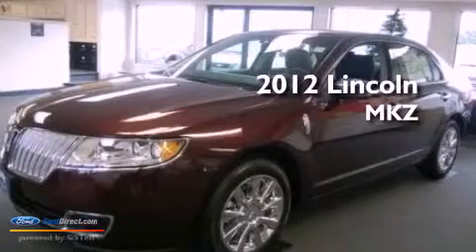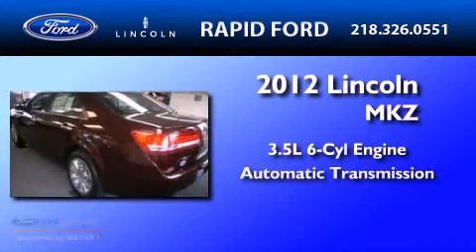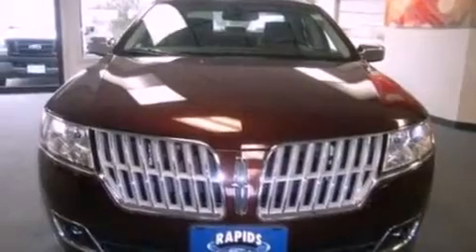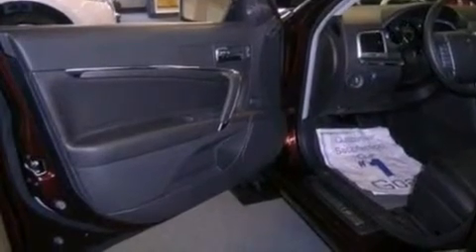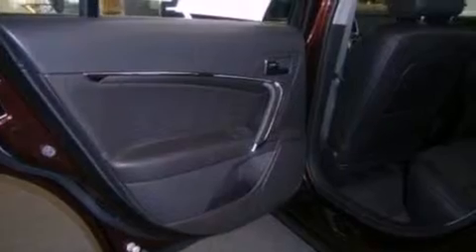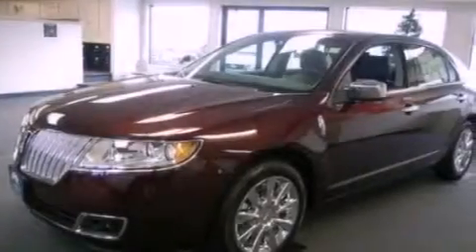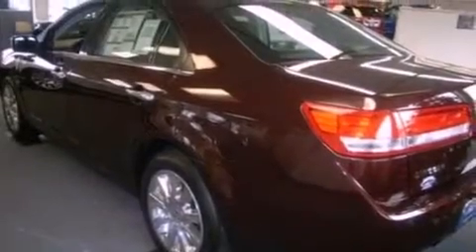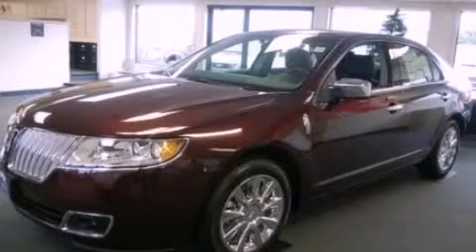2012 Lincoln MKZ Grand Rapids MI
We are proud to present this 2012 Lincoln MKZ .

 We have been honored to serve the Grand Rapids MI area , we promise that your experience at our dealership will exceed your expectations !

 Year : 2012
 Make : Lincoln
 Model : MKZ
 Engine : 3.5L V6 24V MPFI DOHC
 Trans . : 6-SPEED AUTOMATIC
 Exterior : CINNAMON METALLIC

 Interior : DARK CHARCOAL
 Stock : 5118